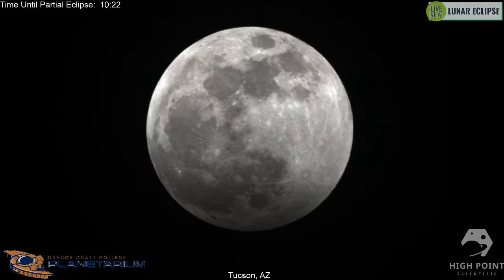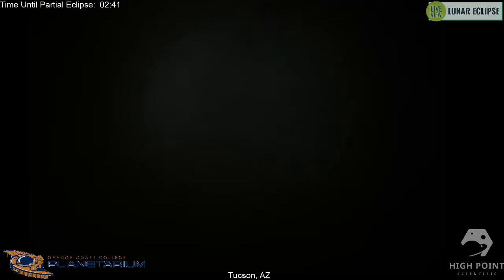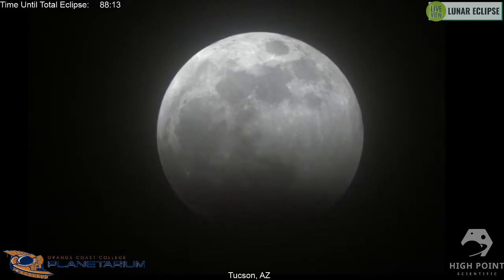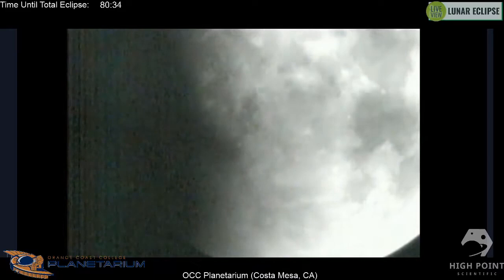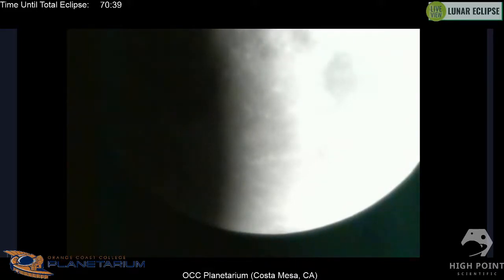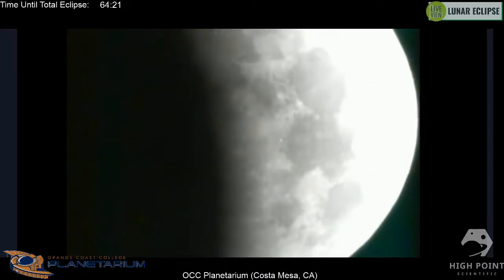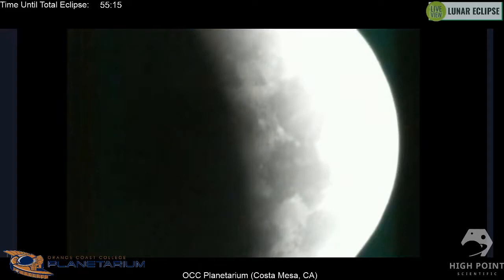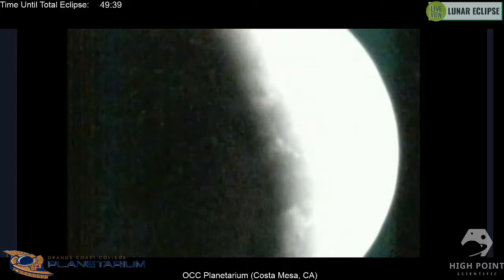Total Lunar Eclipse Livestream | High Point Scientific & OCC Planetarium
Join our team member, Kyle Denny, as well as Scott Mitchell, Director of the OCC Planetarium in Costa Mesa California, as we share with you views of the May 26th, 2021 total lunar eclipse!
We answer questions about the eclipse and share two separate views through a telescope setup in Tucson, AZ and Costa Mesa, California.